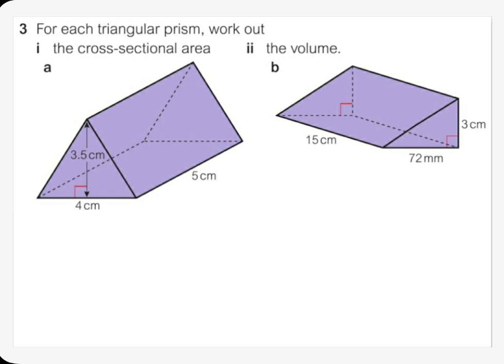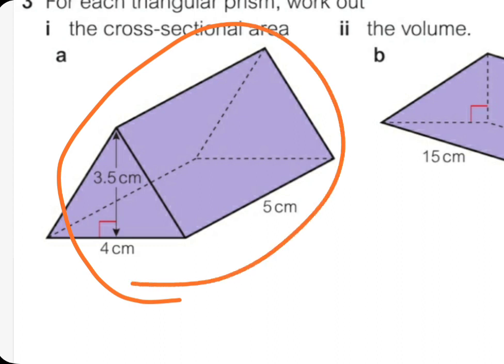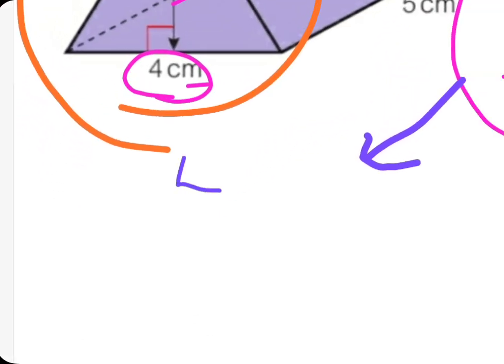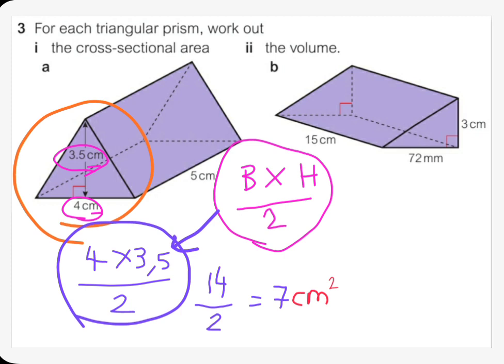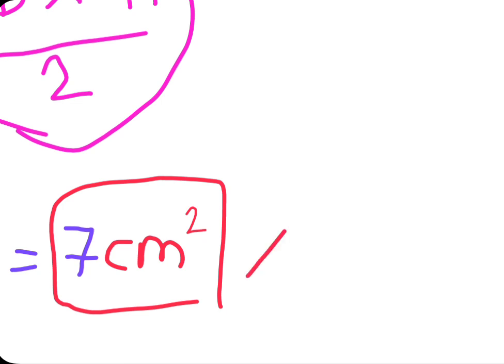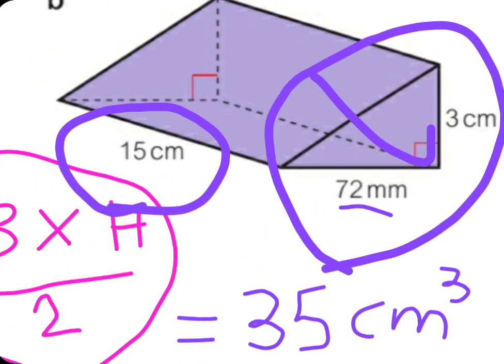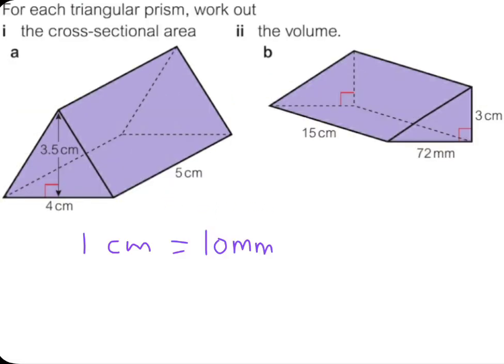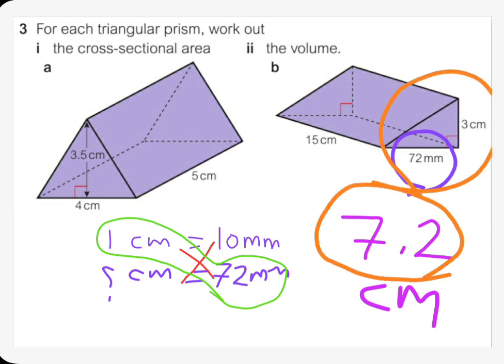3.3 Volume of prism Q3 Find the cross section area and the volume of the prism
3.3 Volume of prism Q3 Find the cross section area and the volume of the prism